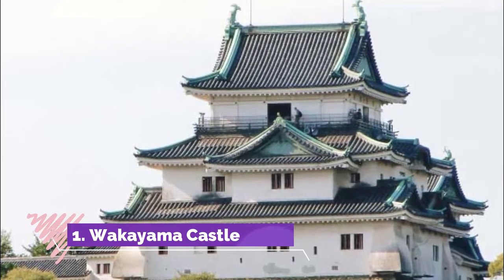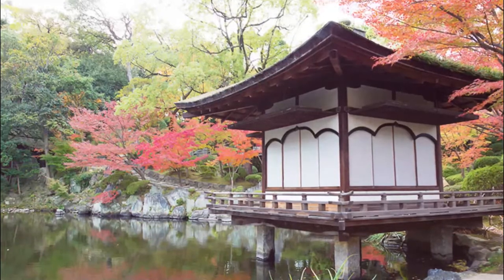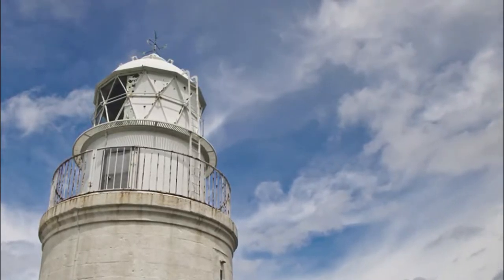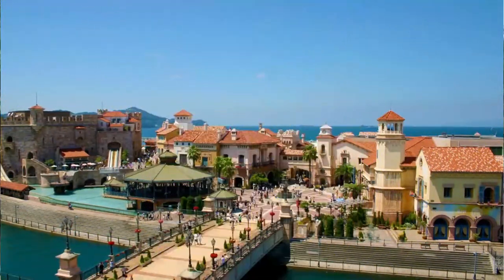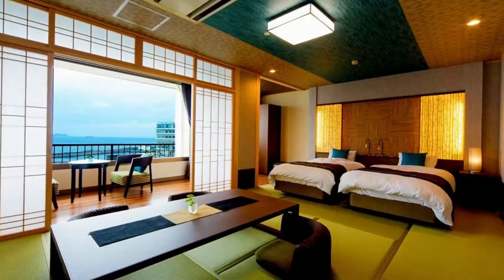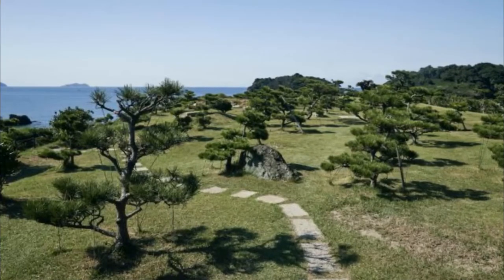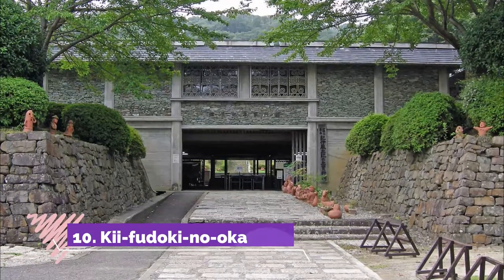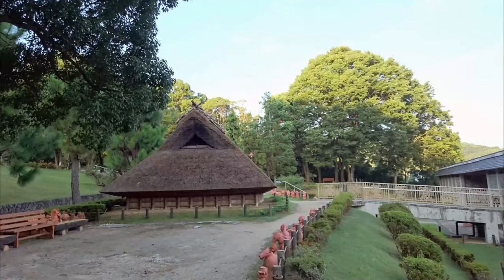Top 10 Best Tourist Places to Visit in Wakayama | Japan - English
Wakayama is one of the biggest tourist attractions in Japan having many best places in Wakayama. Wakayama is a city in Japan’s Kansai region. Overlooking the city, central Wakayama Castle has an original moat and stone wall. Nearby, the Museum of Modern Art displays Japanese prints, paintings and sculptures, as well as European works. To the south, Kimii-dera Temple is known for springtime cherry blossoms and views of Wakanoura Bay. Porto Europa is a theme park designed to resemble Mediterranean harbor towns.  So to help you figure out the places you need to try, we've gathered up a bucket list of the best Places in Wakayama that you won't regret going to.

There are many beautiful places in Wakayama. Japan has some of the best places in Wakayama. We collected data on the top 10 places to visit in Wakayama. There are many famous places in Wakayama and some of them are beautiful places in Wakayama. People from all over Japan love these Wakayama beautiful places which are also Wakayama famous places. In this video, we will show you the beautiful places to visit in Wakayama.